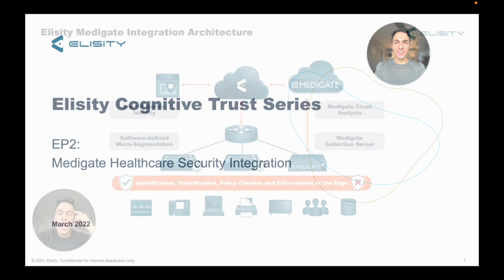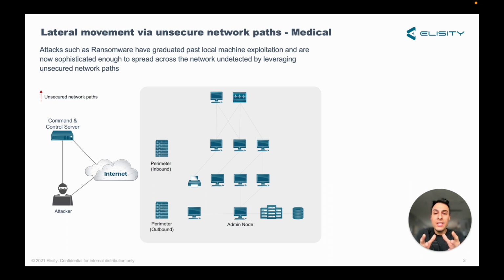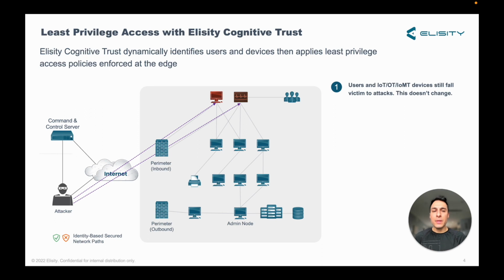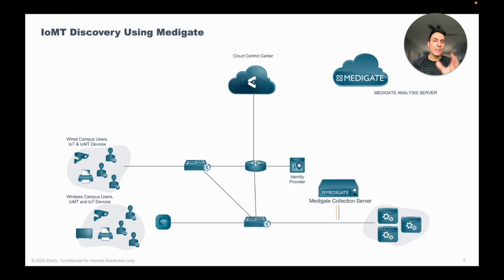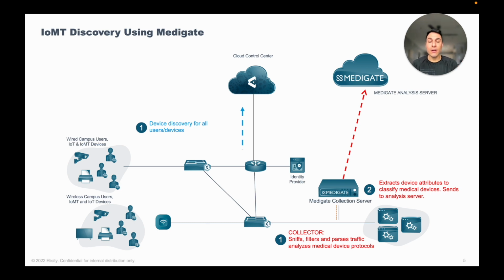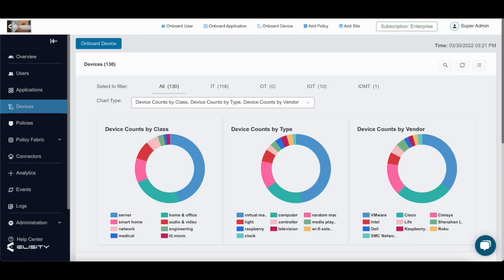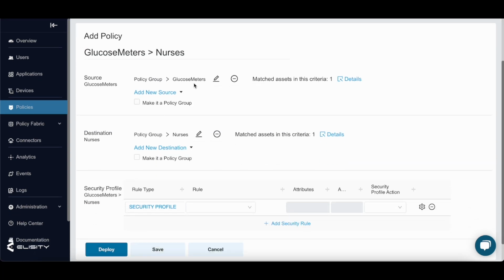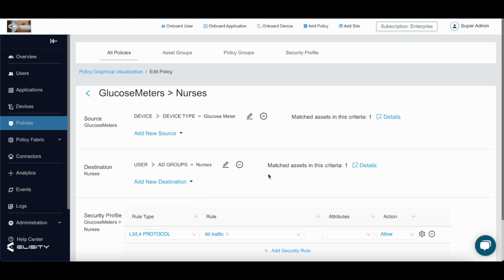Elisity Cognitive Trust for Healthcare with Medigate by Claroty, EP2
In this episode of the Elisity Cognitive Trust video series, watch Dana Yanch showcase the integration with Medigate by Claroty to enrich medical devices' classifications that are used to build and enforce more granular least privilege access policies to secure the network against malicious traffic.